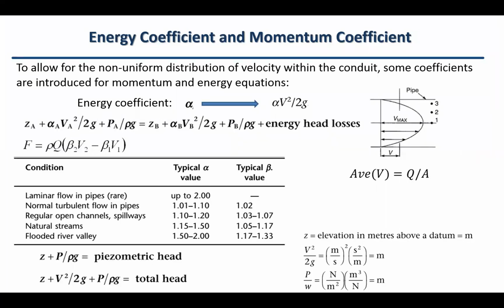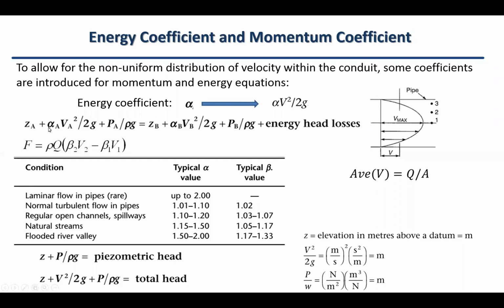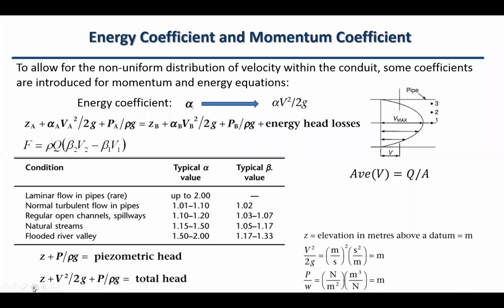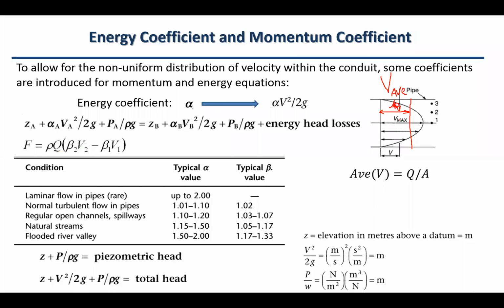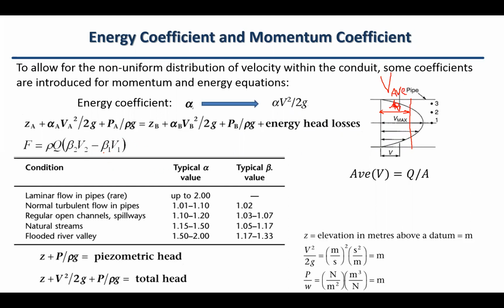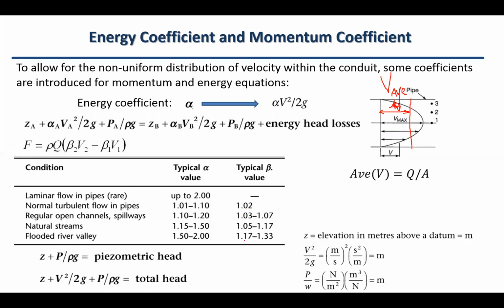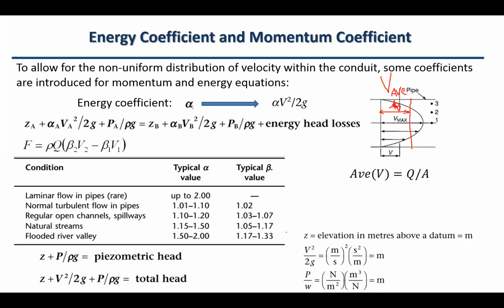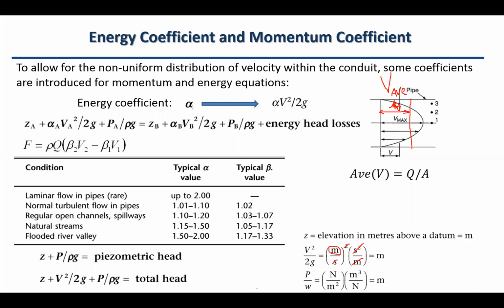4.4.1 Energy Coefficient and Momentum Coefficient